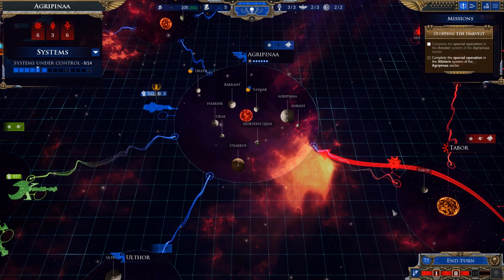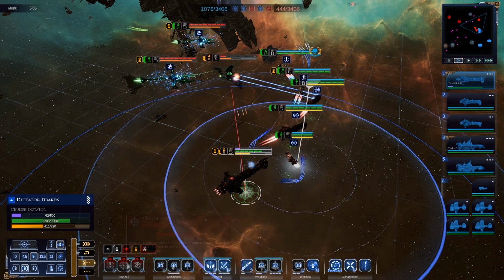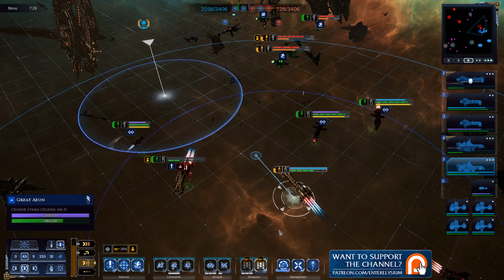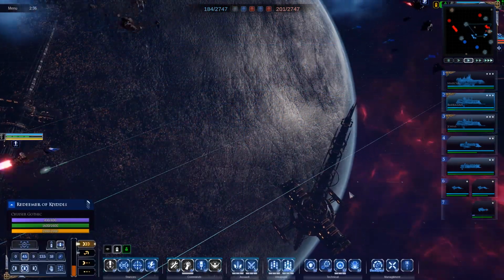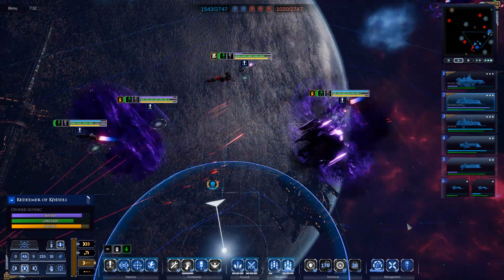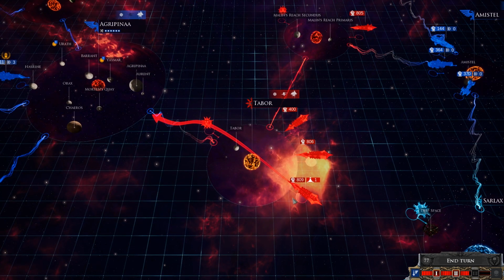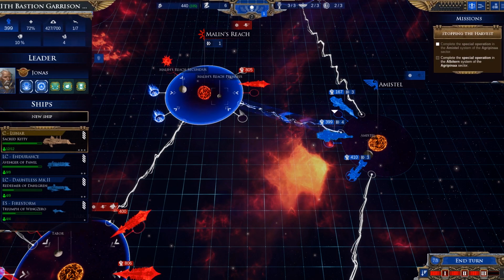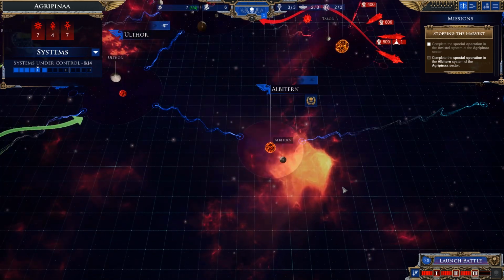BATTLEFLEET GOTHIC ARMADA 2 | Counter Attack Part 27 - Imperial Campaign BFGA2 Let's Play Gameplay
Battlefleet Gothic Armada 2 and the Imperial campaign beta has now dropped so time to tackle spaceship combat and ram everything in some warhammer 40k battlefleet action!